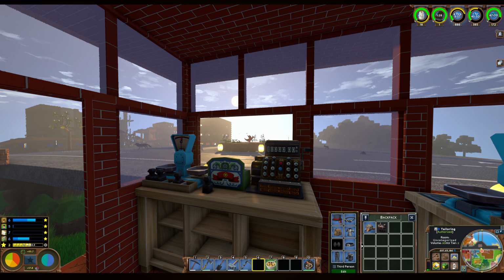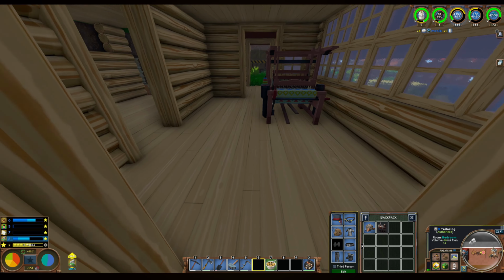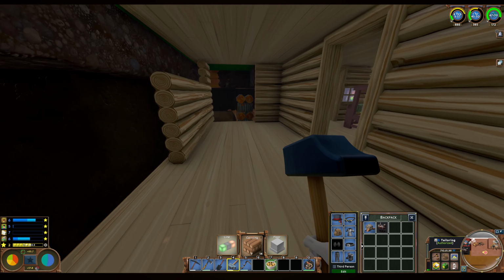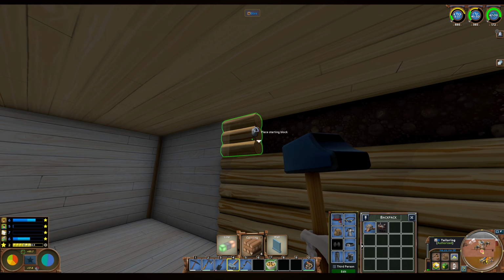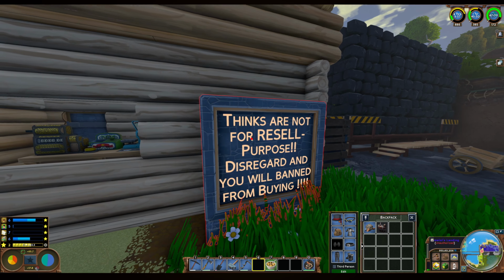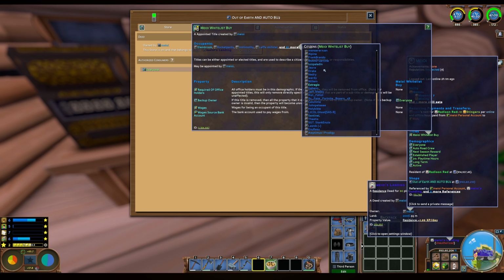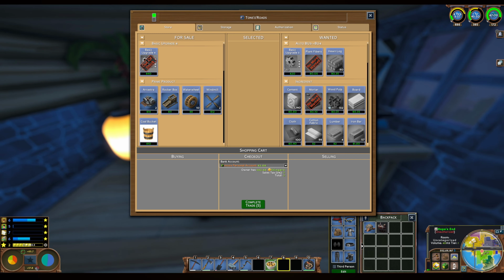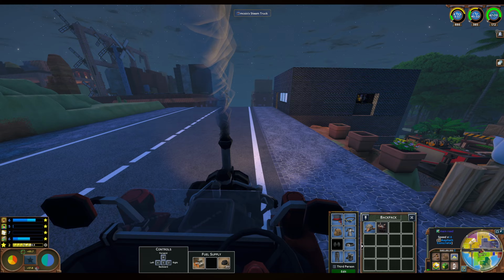The Hornet - Season 3 - Episode 5 - Digging the house & getting a truck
Welcome to Eco 9.7 gameplay on The Hornet Server, Season 3.
We shall join Matt to see the progress on house expansion and see the happy moment when Willi sells the new steam truck for us to do the deliveries with.